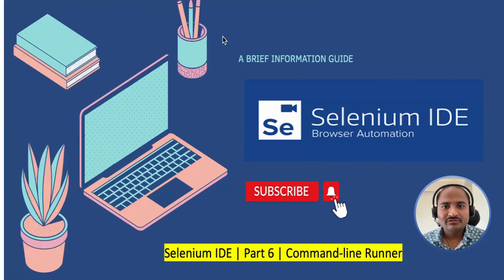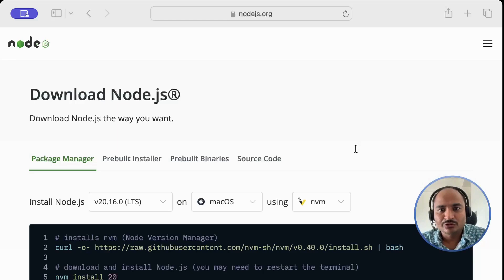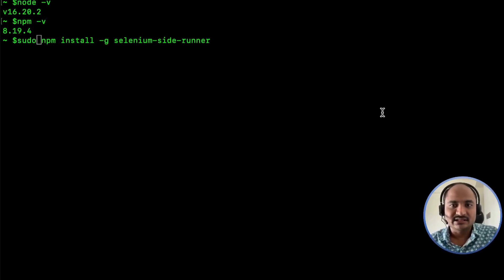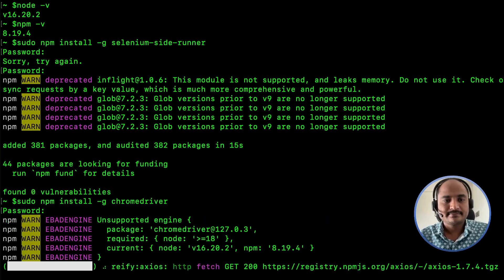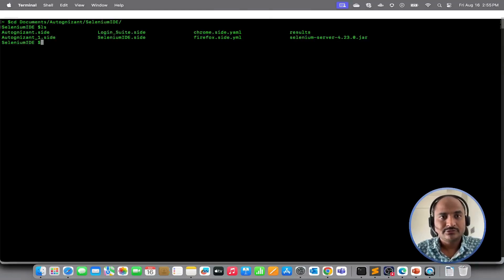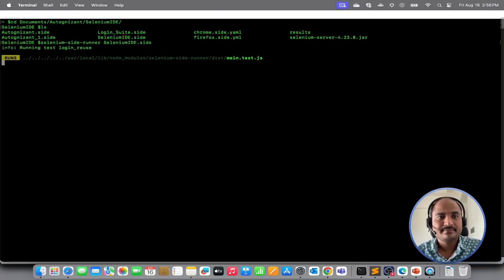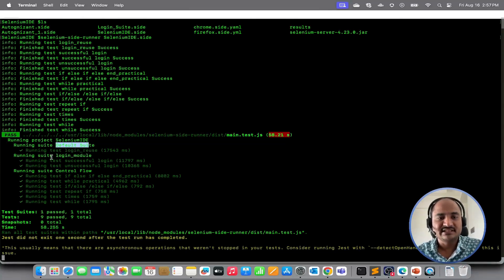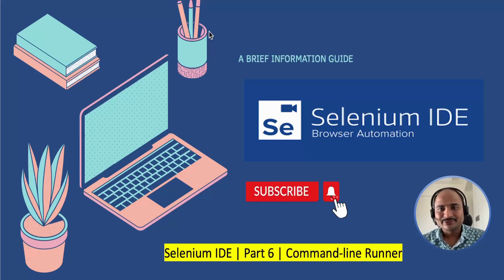Selenium IDE | Part 6 | Command-line Runner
Welcome to Part 6 of our Selenium IDE tutorial series!

In this video, we'll dive into setting up the Command-line Runner, a powerful feature that allows you to execute your Selenium IDE tests directly from the terminal. Whether you're automating tests or integrating them into your CI/CD pipeline, this step-by-step guide will help you get everything set up efficiently. Perfect for beginners and seasoned testers alike, this tutorial ensures you’re ready to take your test automation to the next level.

▬▬▬▬ USEFUL LINKS ▬▬▬▬

Timestamps:
0:00 Introduction
1:12 Overview
1:33 Pre-requisites
2:29 Install Selenium-side-runner
3:04 Install browser drivers
4:09 Run our first test!
6:18 End